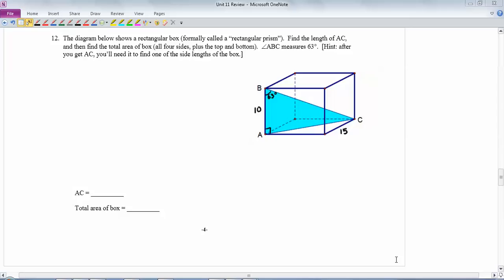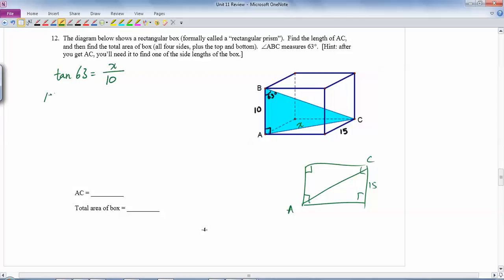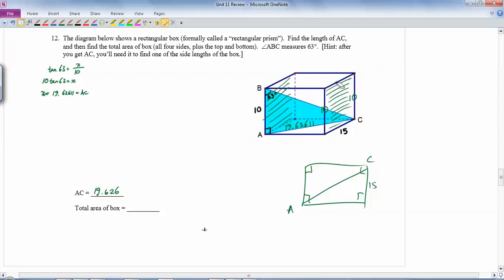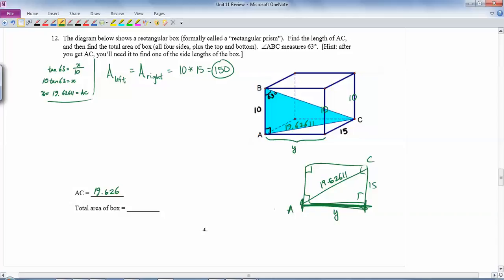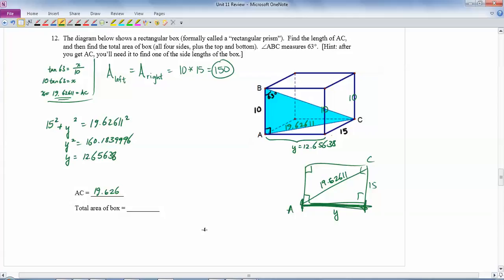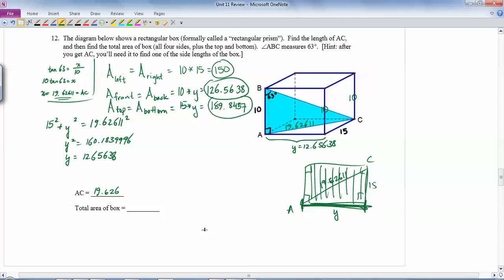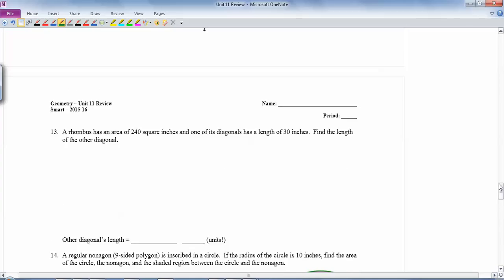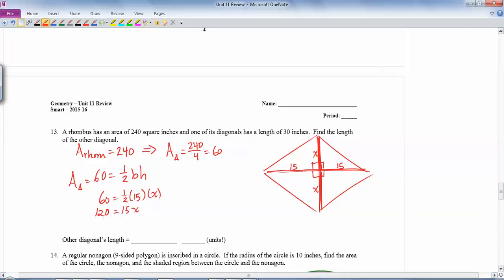Geometry - Unit 11 Review #12, 13